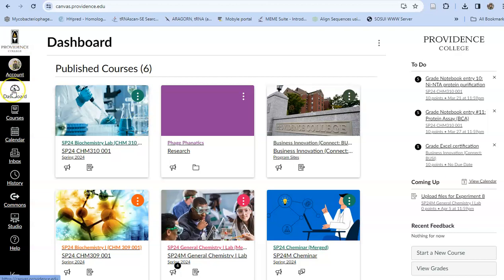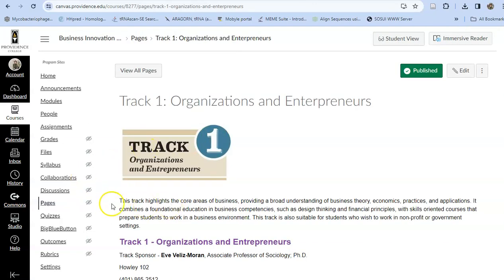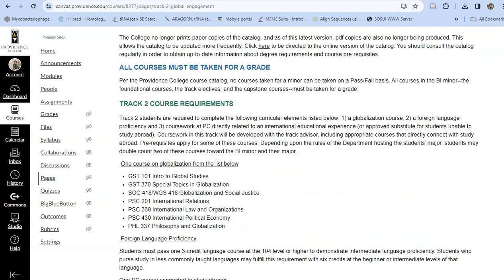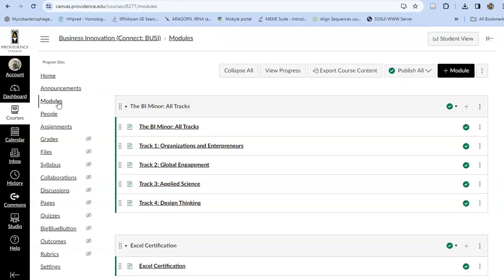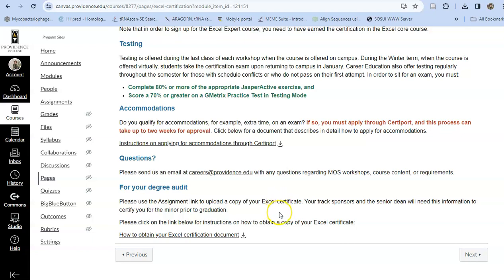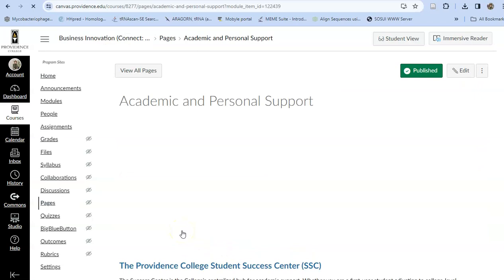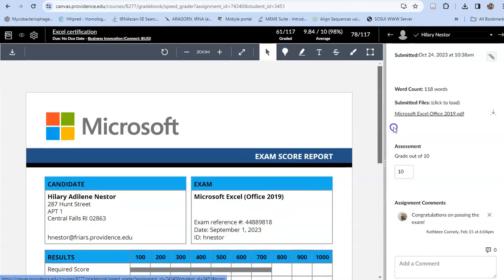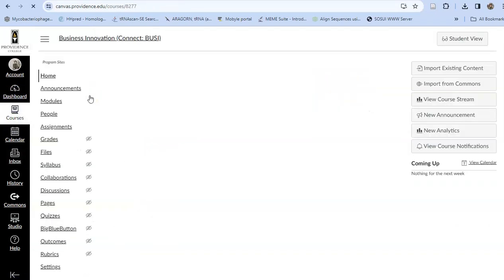Navigating BUSI in Canvas